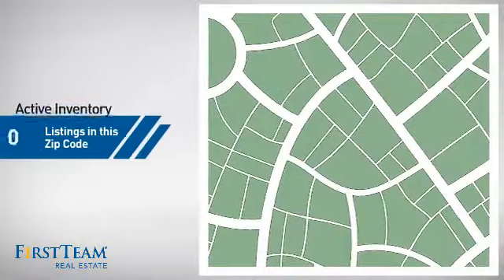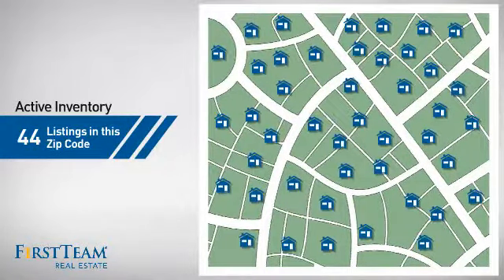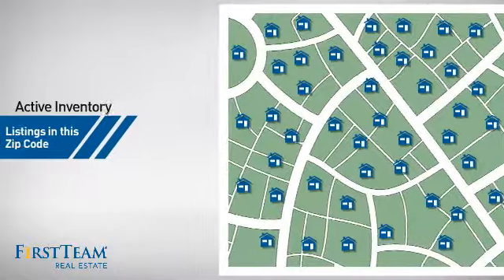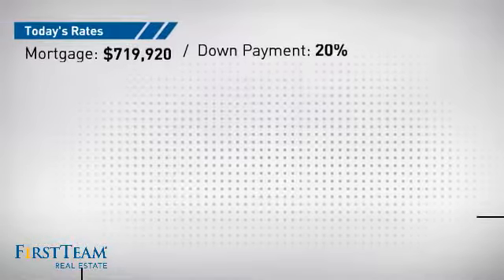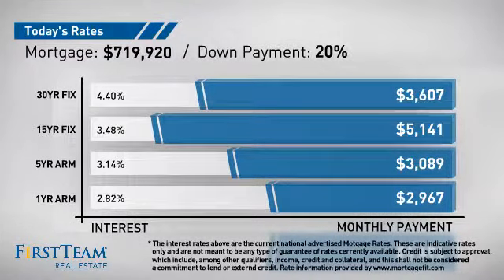9551 Westbourne Court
Location, Location, Location...Delightful Woodside Home in Great Neighborhood located on a sought after Cul-de-sac location with a large lot with 3 garage. This home is walking distance to Award Winning Landell Elementary & close to Oxford Academy.Formal Entry leads to bright sunken living room & formal dining area.This home features neutral paint & window coverings. A large open kitchen features a garden window bringing the outdoors in & an island with extra storage, stainless steel appliances & a bright breakfast nook. Kitchen opens to a cozy family room with a wet bar and built in wine rack as well as a lovely wood burning fireplace. Convenient main floor powder room is located off the inside laundry room with direct access to the outdoor covered patio. Upstairs are 4 spacious bedrooms each with upgraded lighted ceiling fan, wood blinds, designer paint and mirrored wardrobe in 3 of the 4 as well as Berber carpet. Upstairs include bathroom with dual vanity and shower with stylish skylight. Spacious Master Suite features high  ceilings, with additional room for sitting area, a huge bathroom with dual vanity, separate water closet and sunken tub with separate shower.  This home has been expertly maintained and is priced to sell.